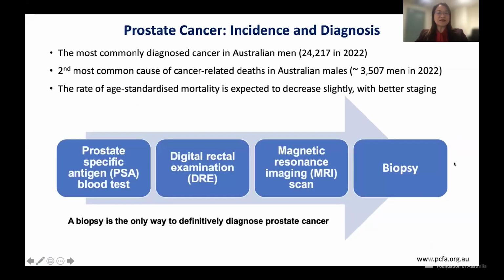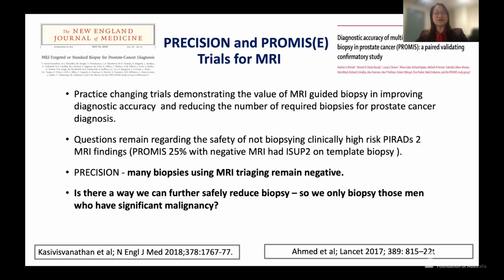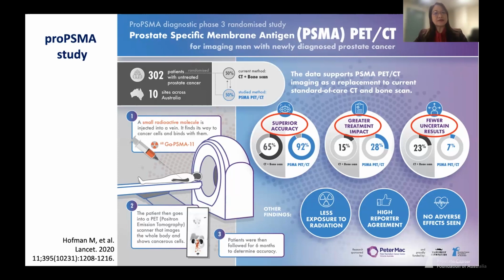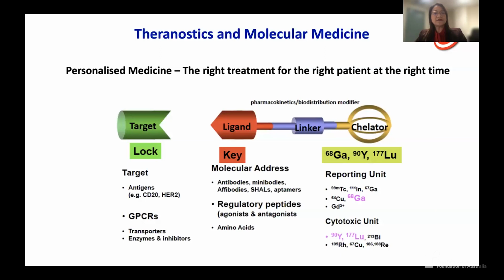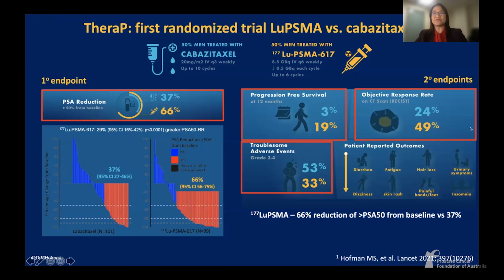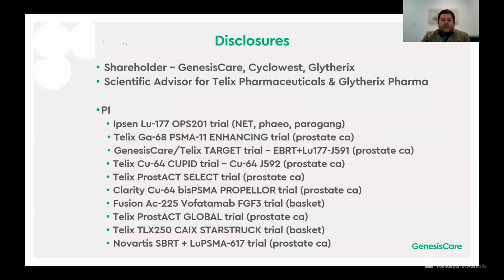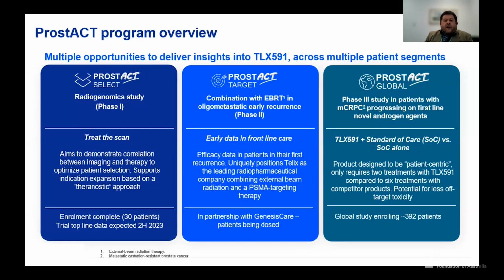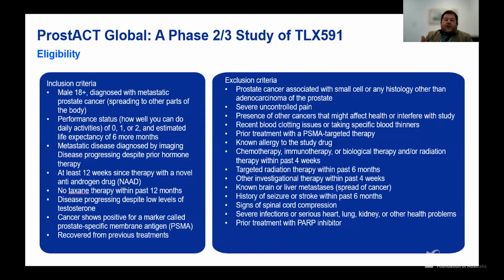Information session: Targeting the potential of PSMA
Emerging evidence on the role of prostate-specific membrane antigen in the development and growth of prostate cancer has revolutionised treatment of the disease, delivering major breakthroughs and saving many lives.

While high rates of screening mean many men are diagnosed and treated before prostate cancer has spread, around 15% of Australian men are diagnosed with advanced forms of the disease that are incurable.

We partnered with Telix for this information session to hear about targeted nuclear medicine therapy and a new clinical trial to evaluate the effectiveness of PSMA targeted therapy at different stages of prostate cancer, from recurrence to advanced metastatic disease.

Host Matt Britland, Managing Director, MedWise, is joined by panellists A/Prof Sze Ting Lee, President of the Association of Nuclear Medicine Specialists and Nuclear Medicine Specialist at Austin Health; and Prof Nat Lenzo, Group Clinical Director of Theranostics & Nuclear Medicine Physician, GenesisCare. Full bios available via the PCFA Online Community